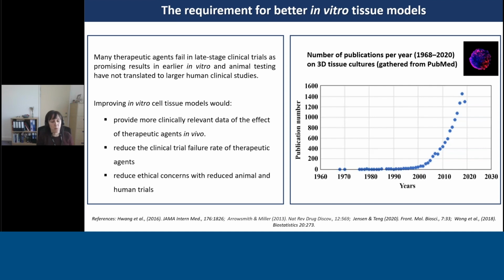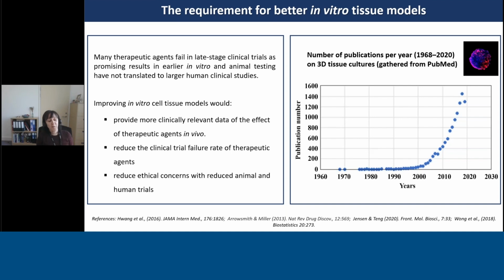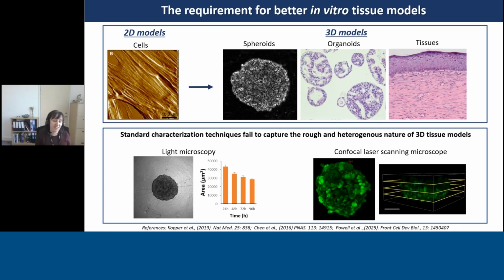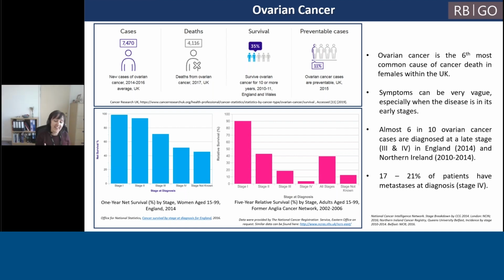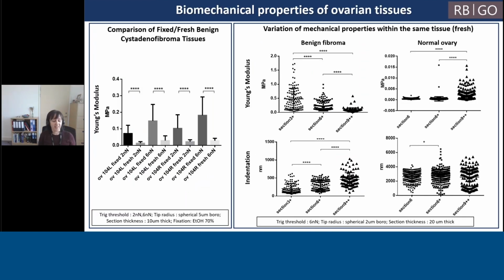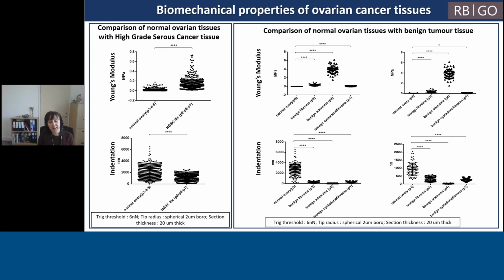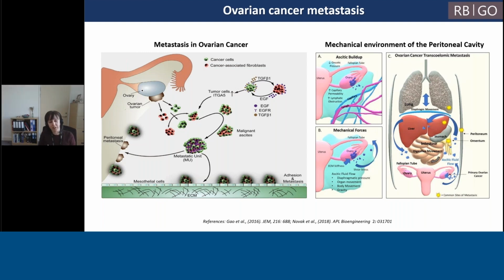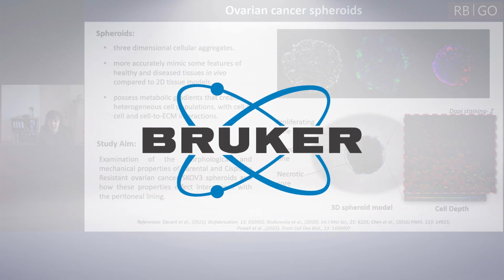AFM Mechanical Mapping of Large Scale 3D Cellular Models | Bruker Webinar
Watch this on-demand webinar with special guest speaker Dr. Lydia Powell, Swansea University Medical School,  on the Biomechanical Analysis of Tissues, Organoids, and 3D Cellular Structures using Atomic Force Microscopy (AFM).